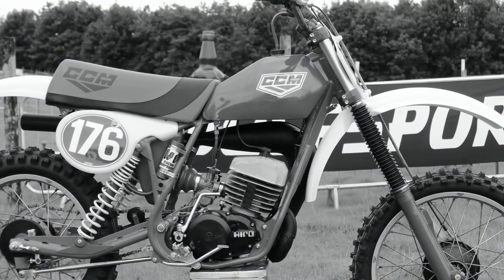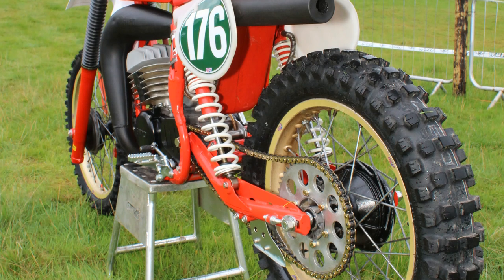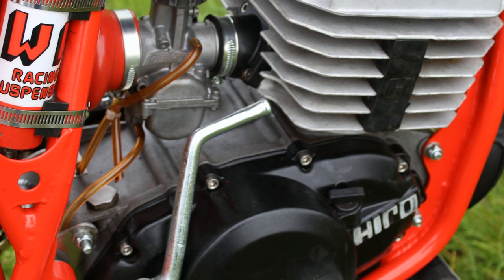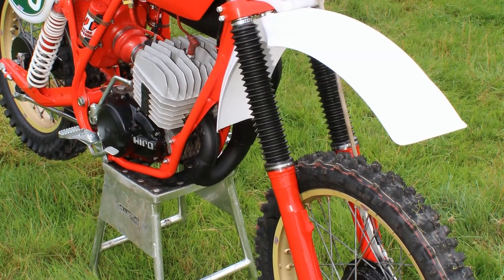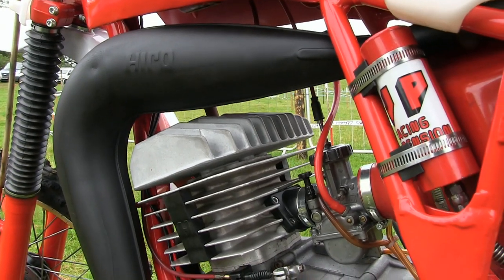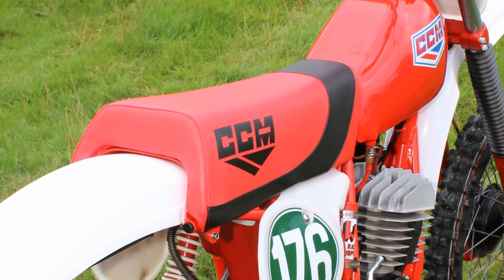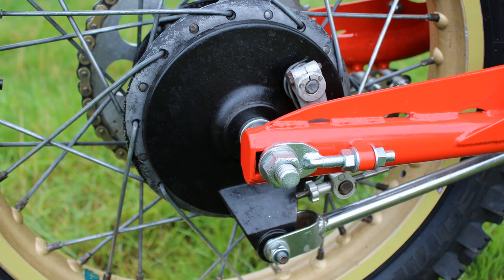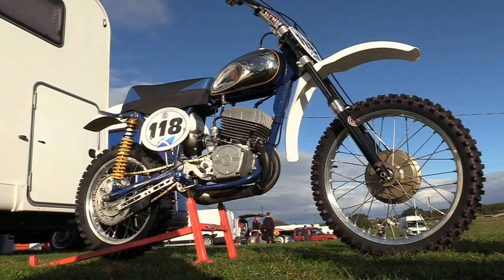Classic 1980 250 CCM Hiro Twinshock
Another very rare motocross bike here on my channel and this featured bike is Colin Lee's 1980 250 CCM Hiro. CCM Motorcycles in Bolton in the UK only built these bikes for two years in 1979 and 1980 using an engine that was bought from an Italian supplier called Hiro.